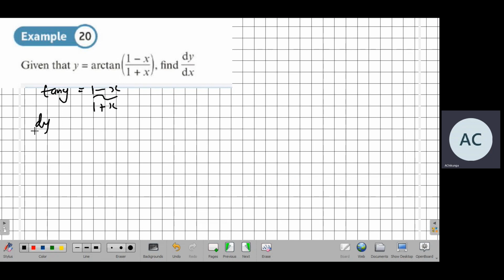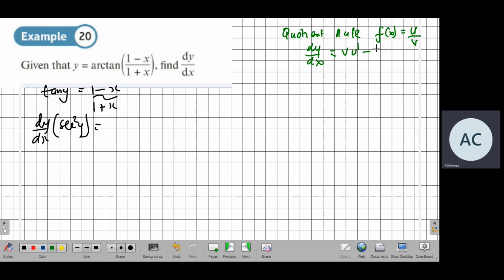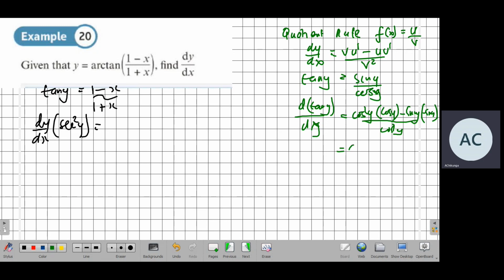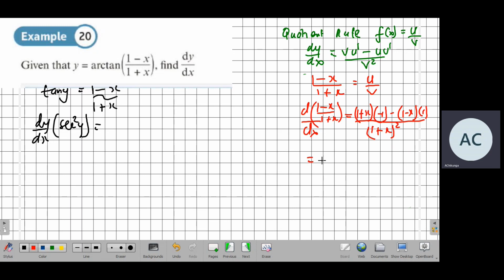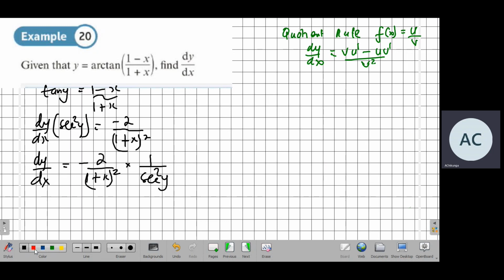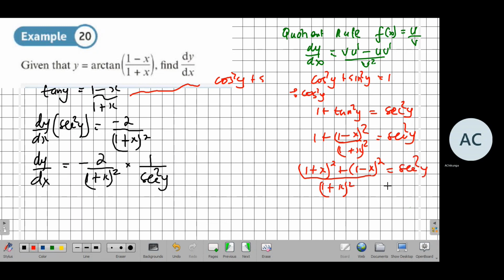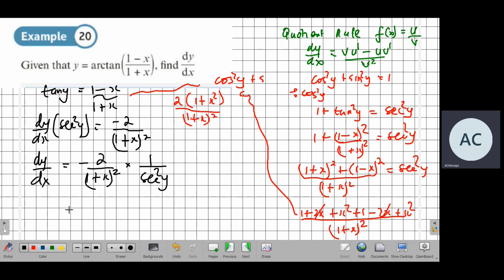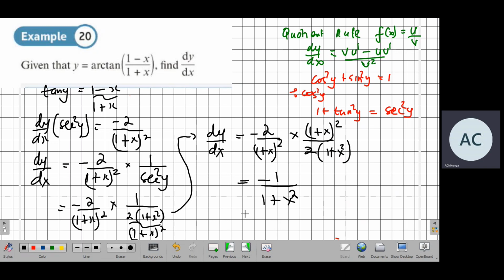Derivavtive of arctan